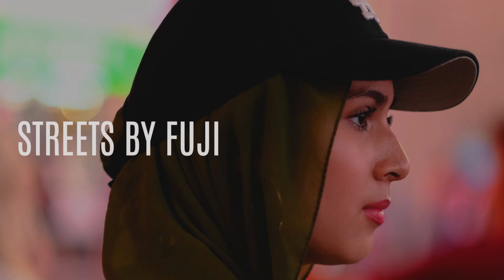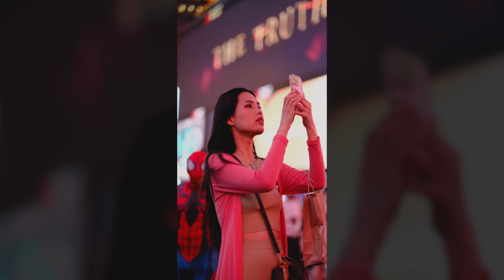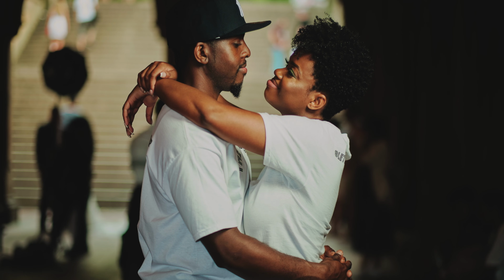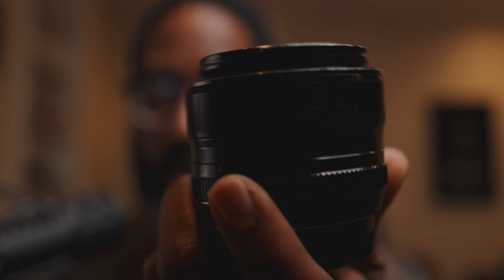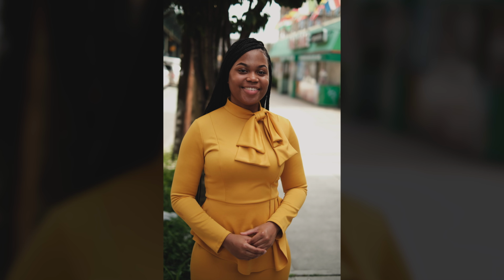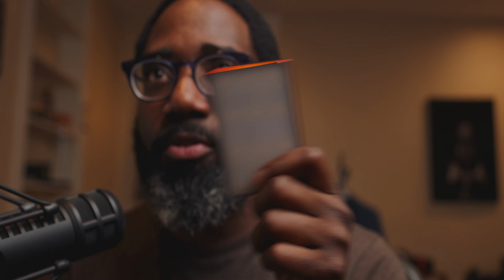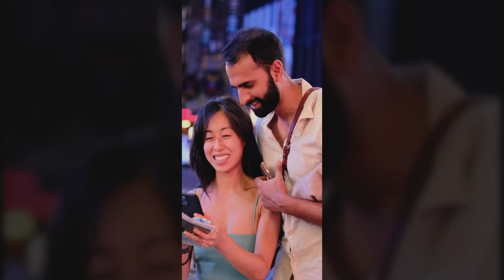Streets By Fuji Episode 1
So Do I plan to keep using the 56mm lens to capture photos of strangers?
Listen and find out. Also I have a few ways to make the street photography more creative and exciting.